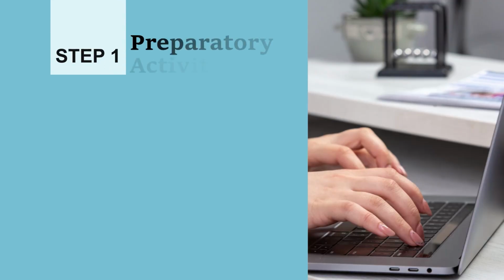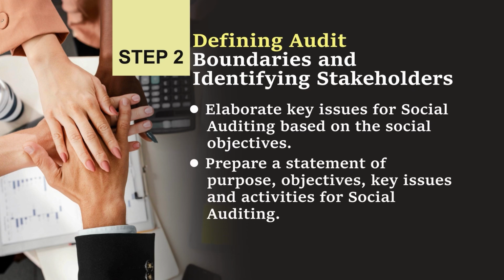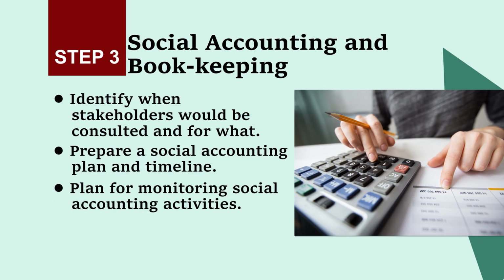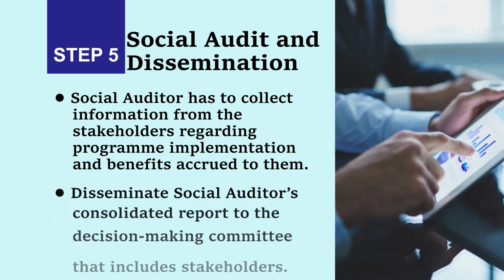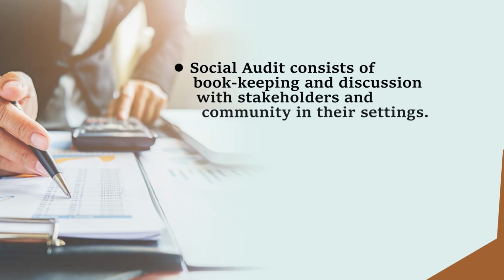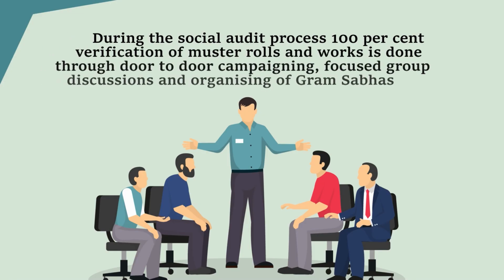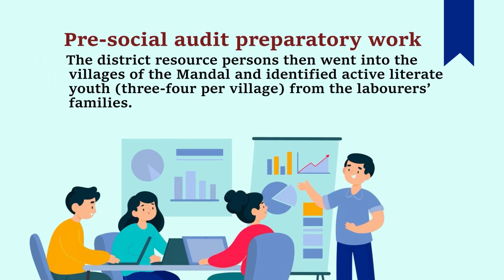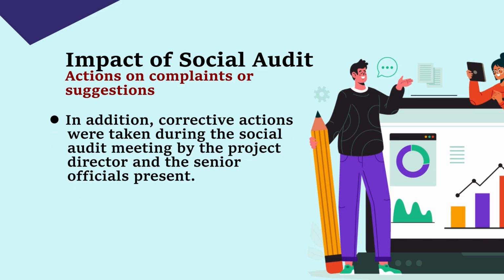Social Audit and Gender Audit Part II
MGSE-002: Gender Auditing and Gender Budgeting